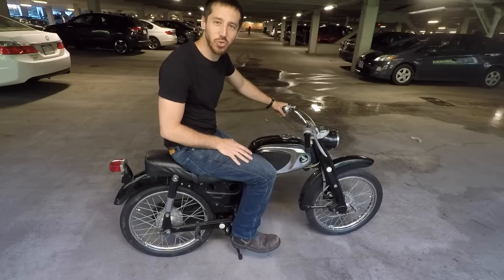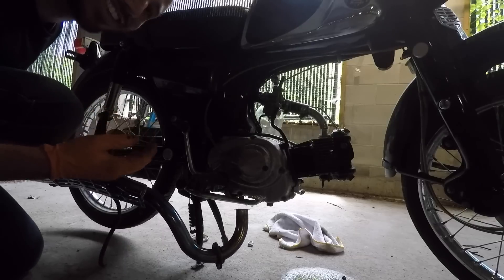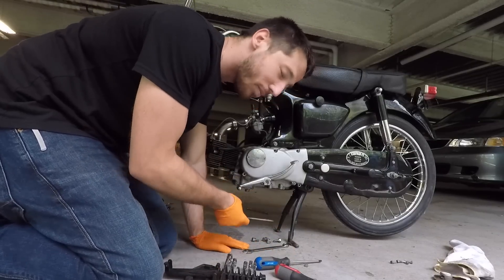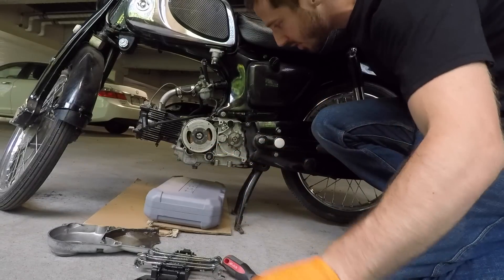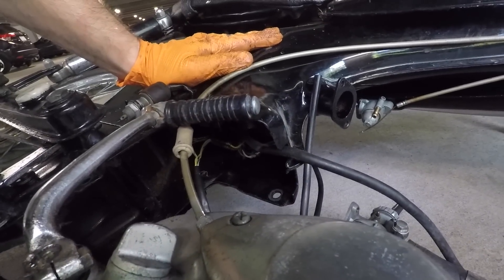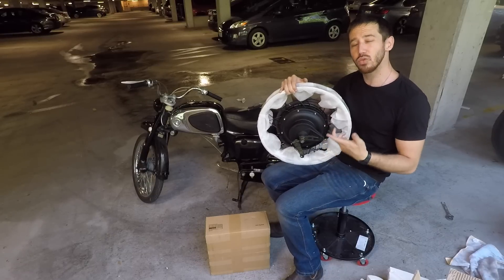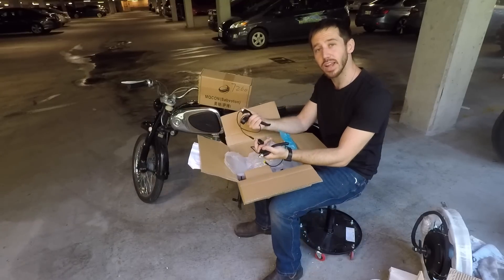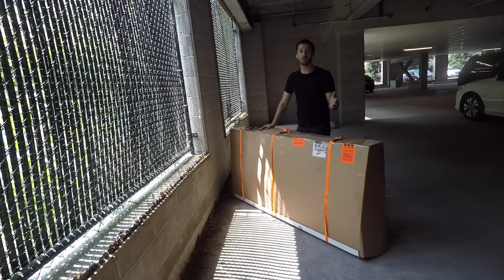DIY electric motorcycle Part 2, engine and e-parts prep